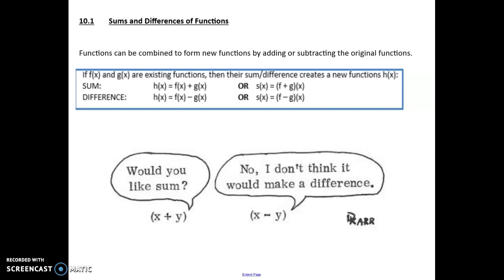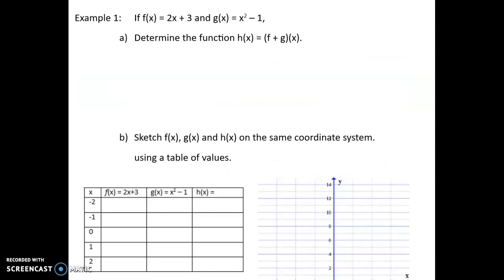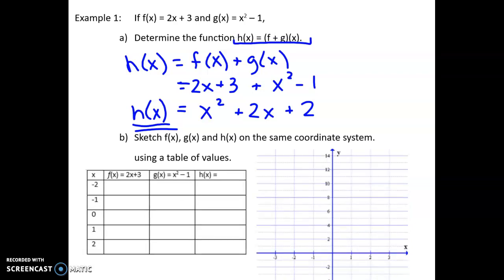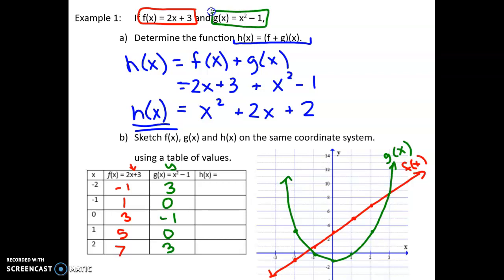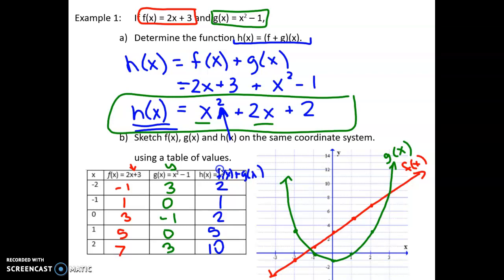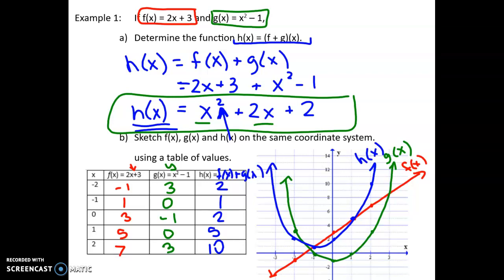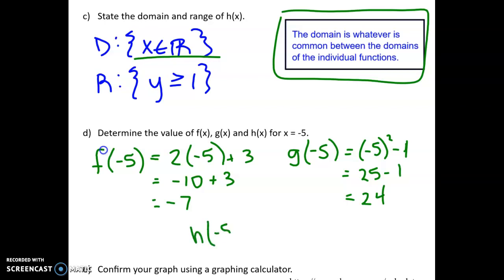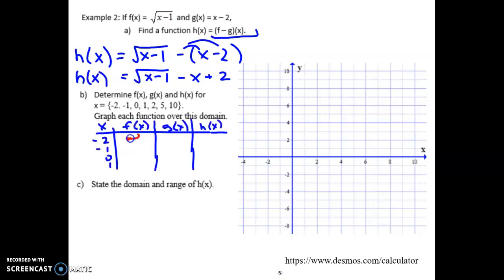PC30 10.1 Sums and Differences